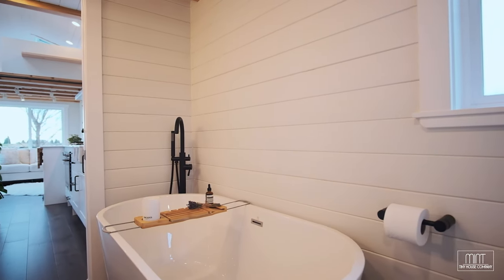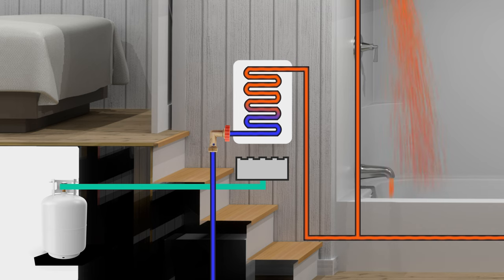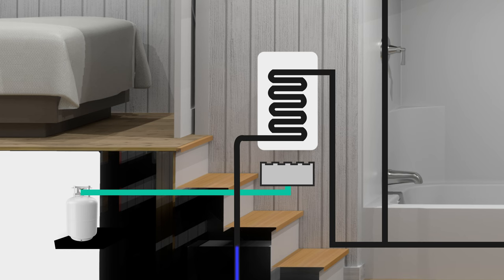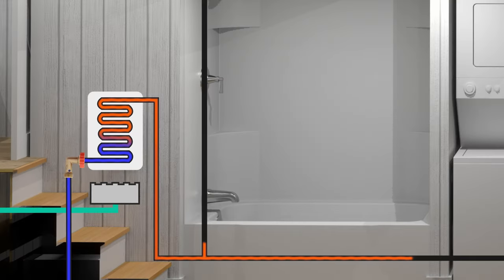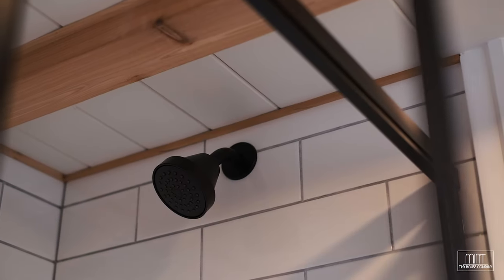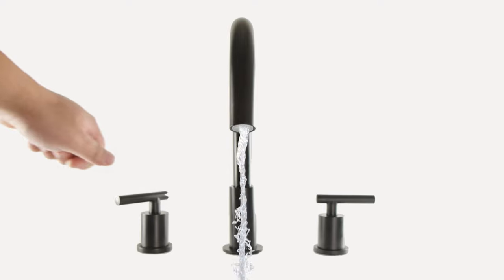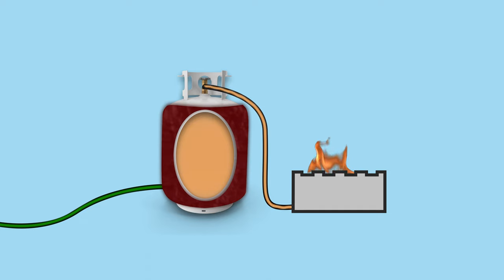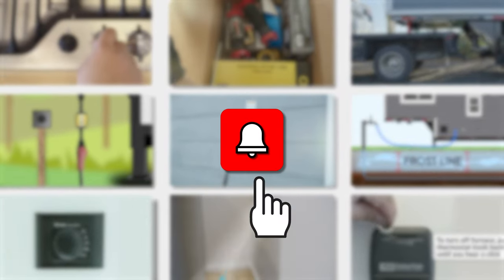Controlling your bathtub and shower temperature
Tiny House RV and Park Model Manufacturer